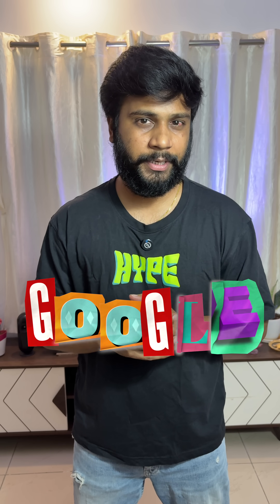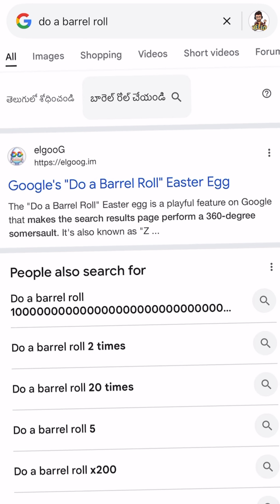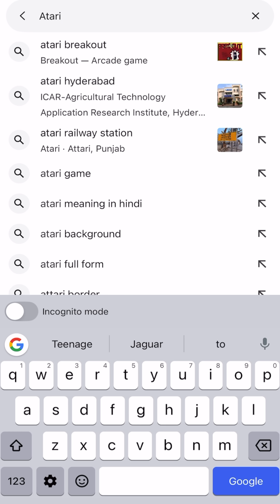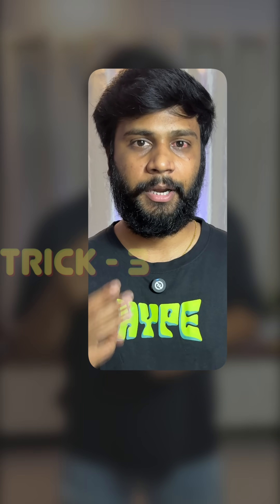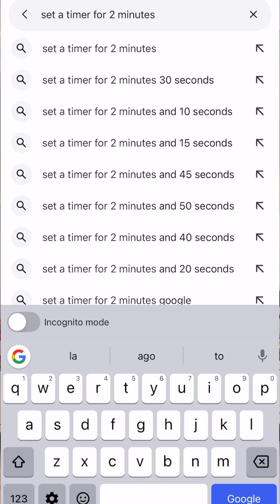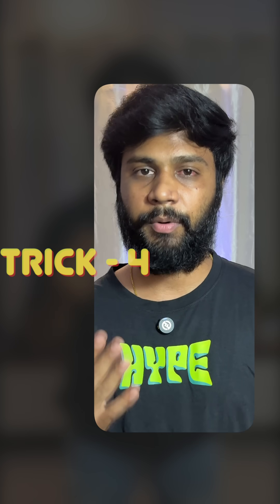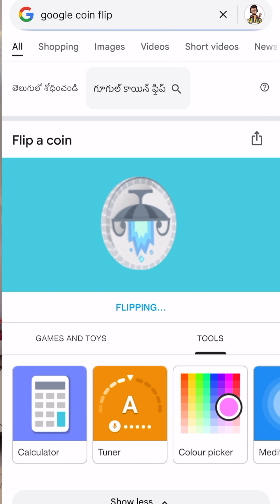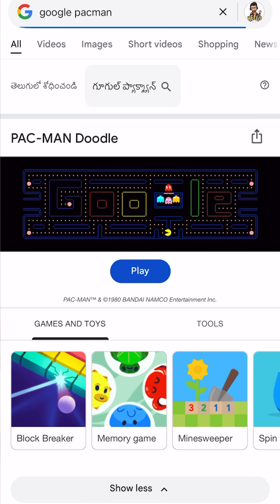5 Hidden Google Tricks You NEED to Try!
🚀 Think you know everything about Google? Think again!
Here are 5 mind-blowing hidden Google tricks and Easter eggs you NEED to try right now!

💻 From playing games like Atari Breakout to making your screen do a barrel roll, this quick video reveals secret Google features that’ll blow your mind.

Atari Breakout

Google Timer

Flip a Coin / Roll a Dice

Google Pac-Man

📲 Follow me for daily tech & knowledge shorts!

At **Guli Akshay**, we cover:
- Latest tech reviews
- Unboxings and product experiences
- Creative travel content
- Tips, tutorials, and much more

Join us as we make learning fun, content meaningful, and creativity accessible.